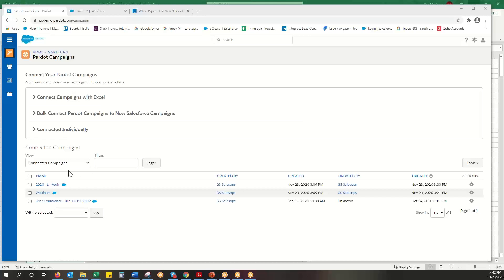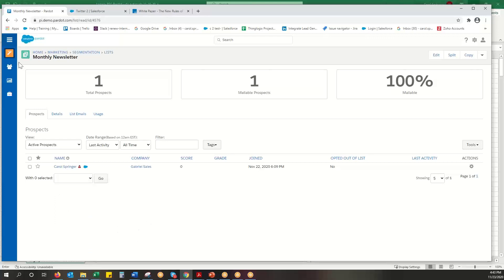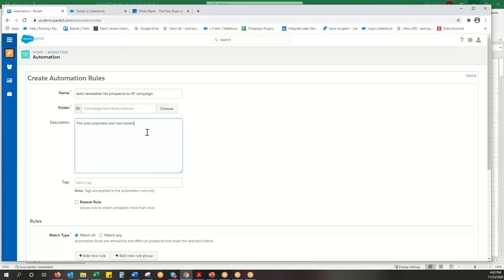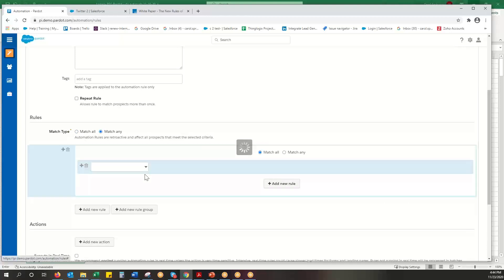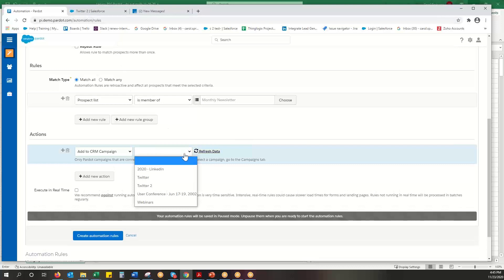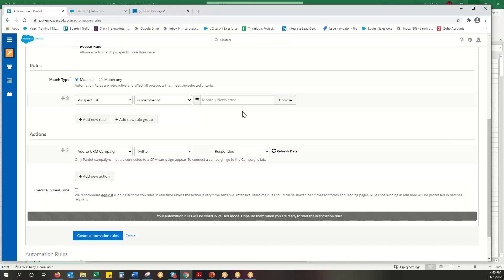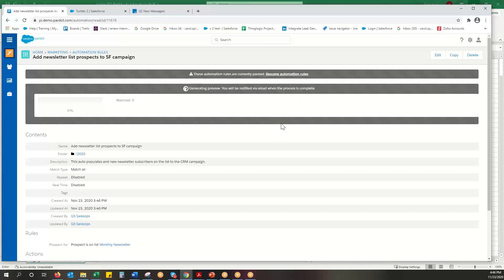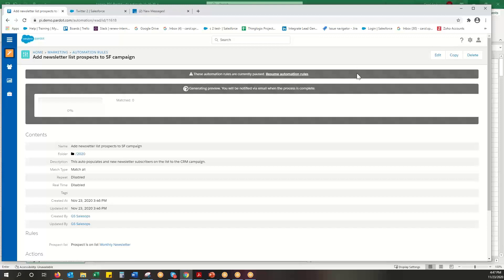Pardot: How to use Automation Rules to add a Prospect to a Campaign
Learn how to use an automation rule to add a prospect to a SF/Pardot campaign.  The use case would be for a case when uploading a list to Pardot and they were not added to the campaign for whatever reason on import but now I want them all on a campaign. Watch the video to learn how this can be done.

Salesforce Pardot Training: Master The Skills You Need in 2025!

Need Pardot basic training? I've got you covered, sign up for my course